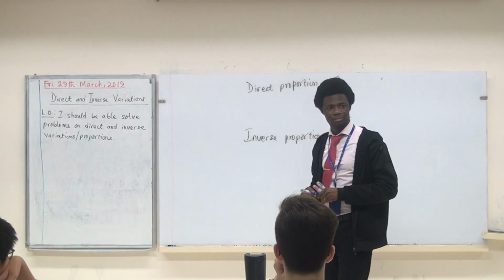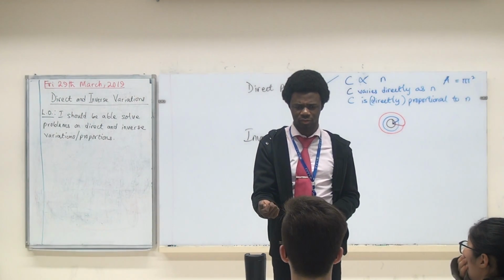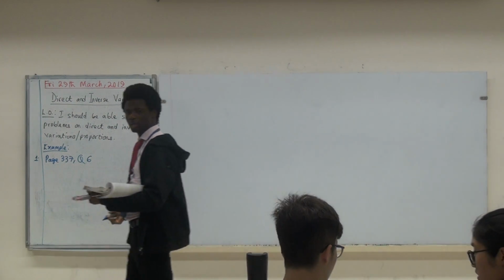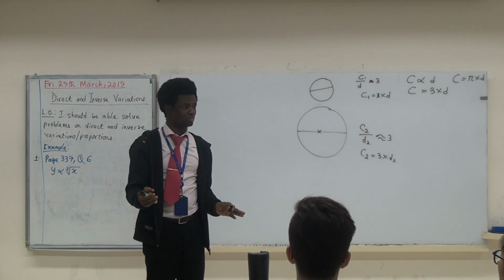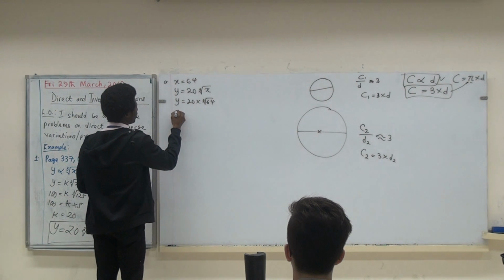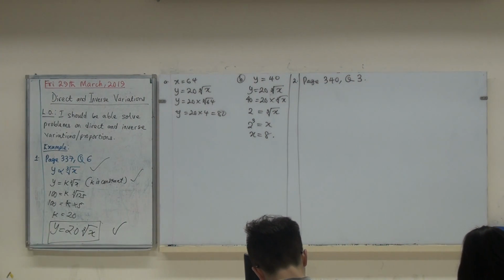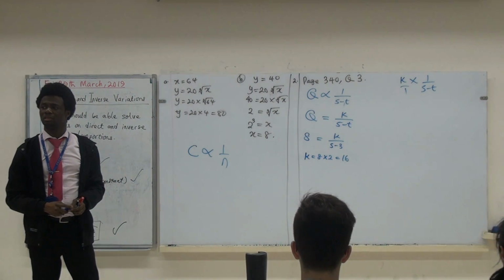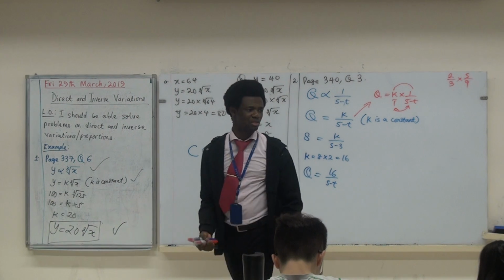Direct and Inverse Variations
Today's lesson is about:
1) What does it mean if 2 quantities/variables are related by directly or inverse variations?
2) What types of real-life variables/quantities are directly or inversely proportional to each other or one another?
3) How to solve IGCSE style problems on direct and inverse variations